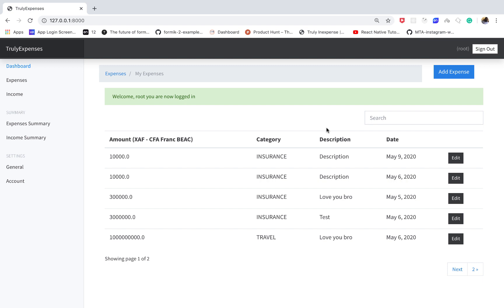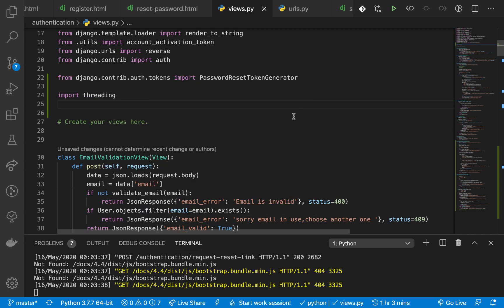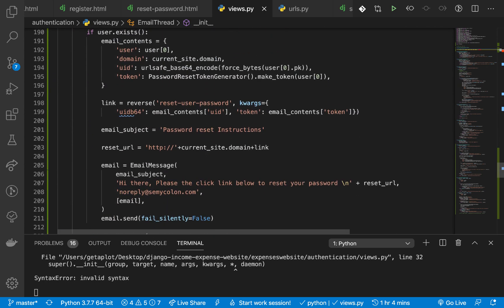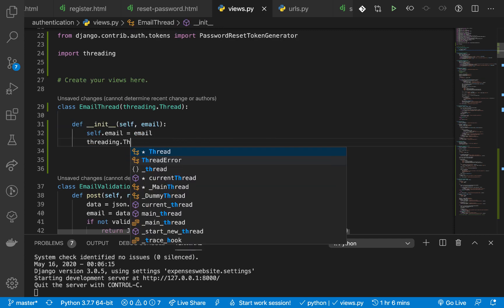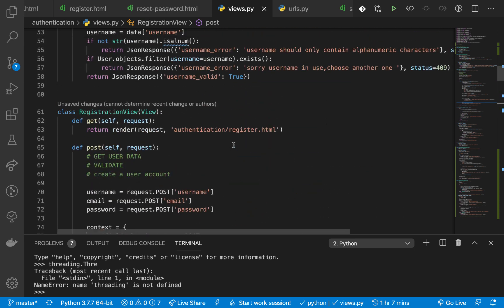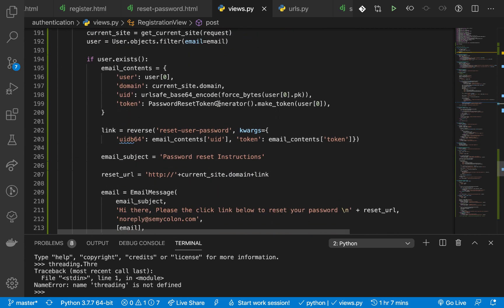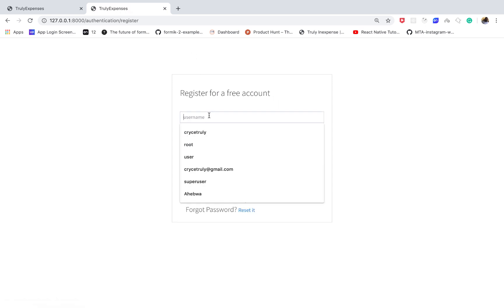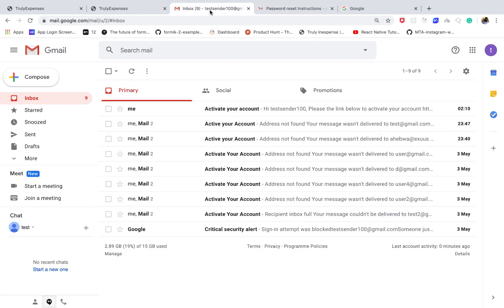Speeding up Django Email Sending using Multithreading [24]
Speeding up Django Email Sending using Multithreading

7. Ajax User Email Registration.